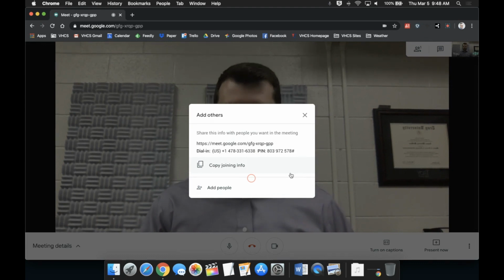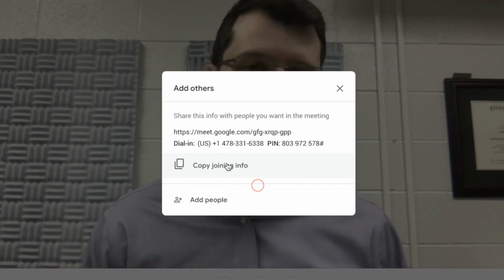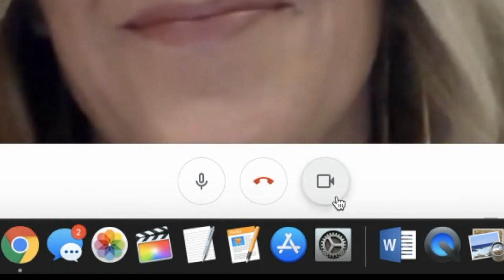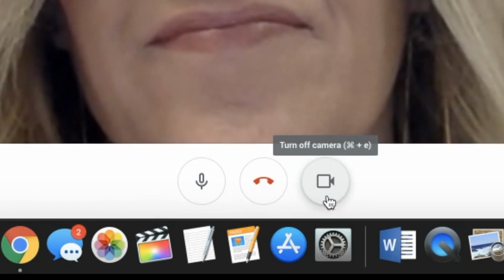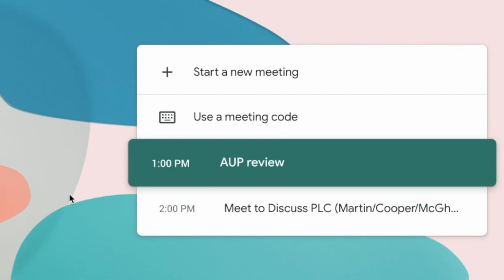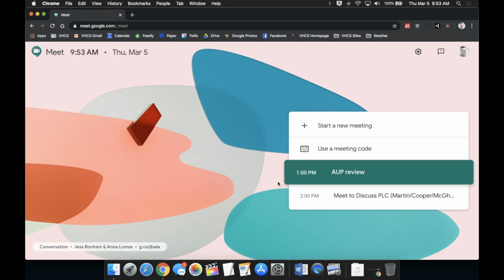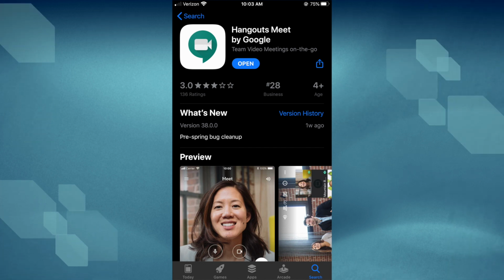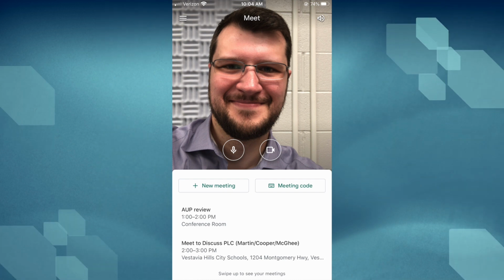Whit's Tips: Using Google Hangouts Meet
VHCS Director of Public Relations Whit McGhee demonstrates how to use Google Hangouts Meet for videoconference meetings.